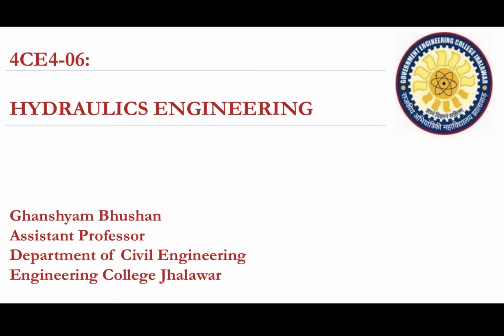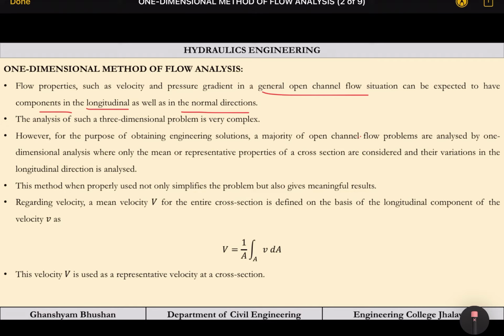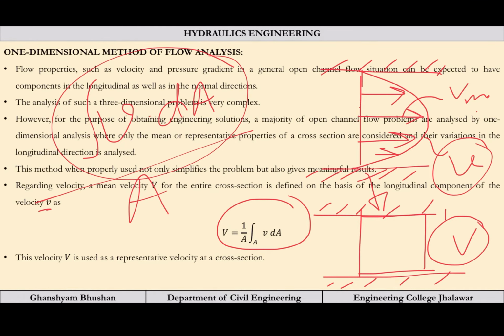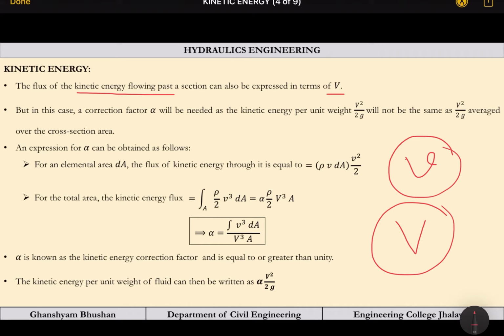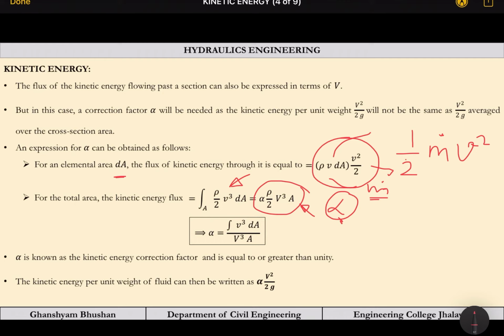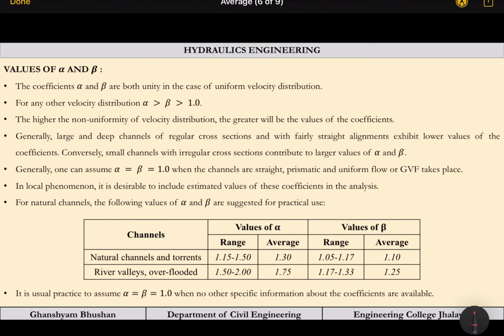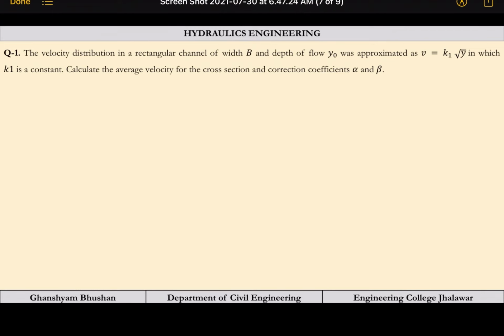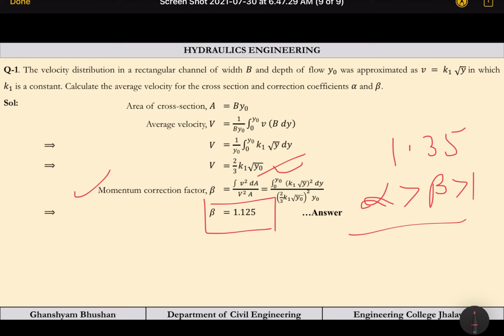4CE4-06-Hydraulic Engineering -L-31 |Civil Engineering | RTU